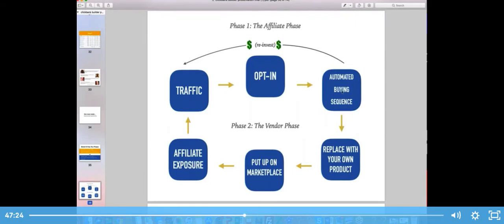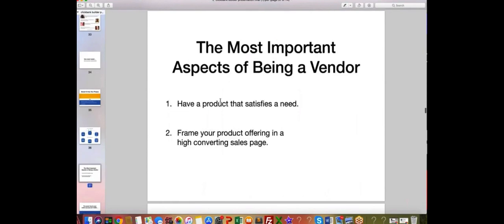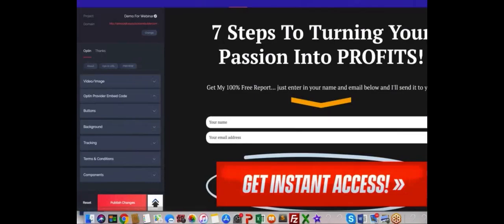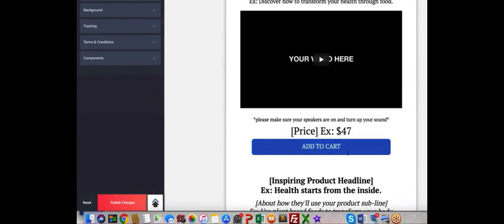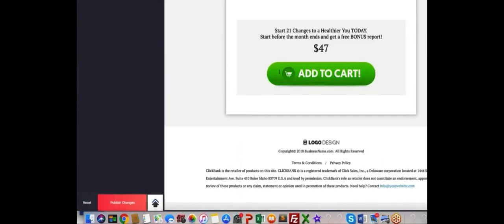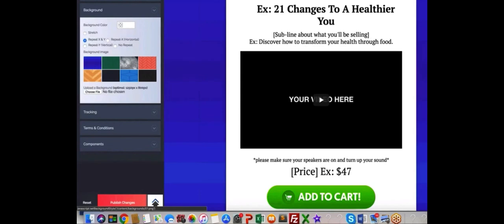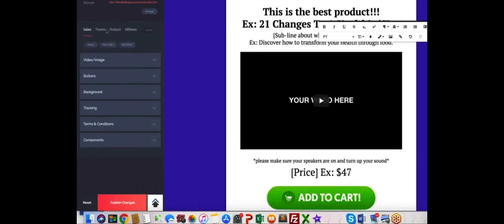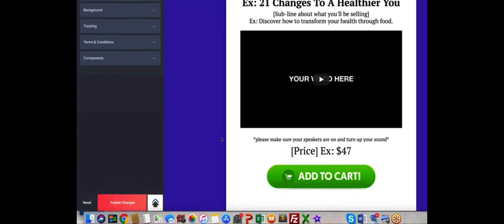High Converting Sales Funnels Built By Simple Point-and-Click Software... Part 7! (Link Below)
Watch the video to learn what valuable software AND system he offers!  This video was from this online workshop link: